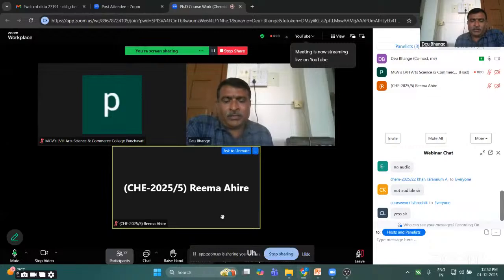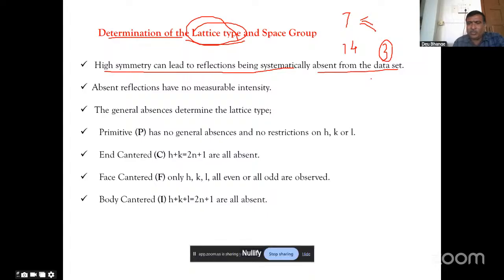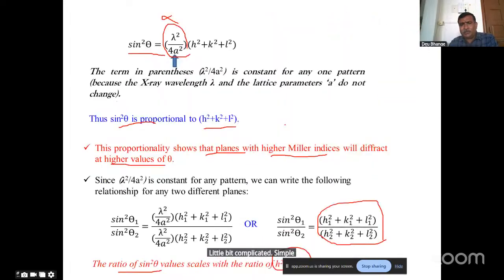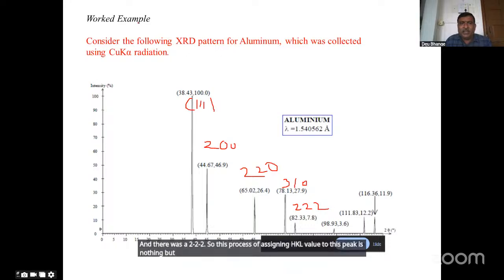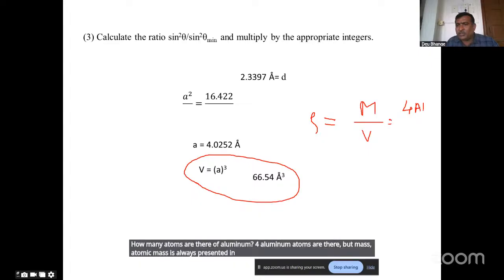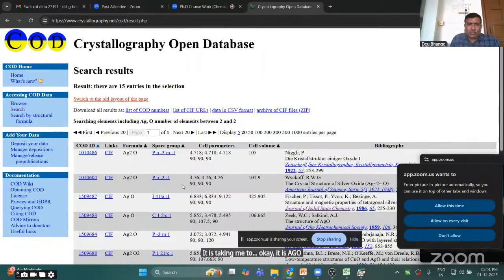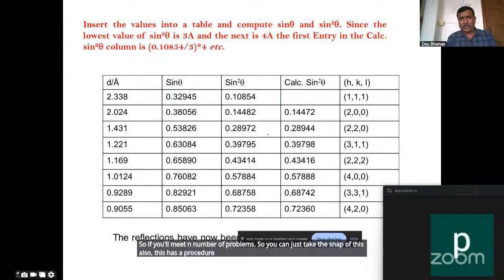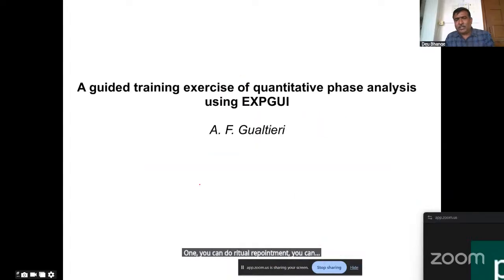Ph.D Course Work (Chemistry) Link